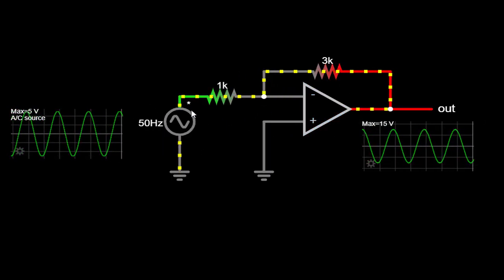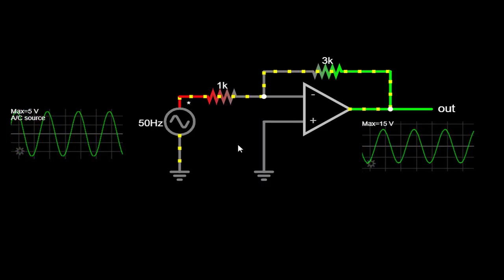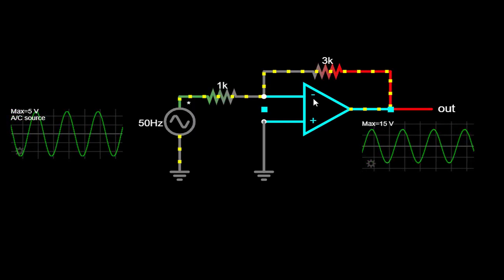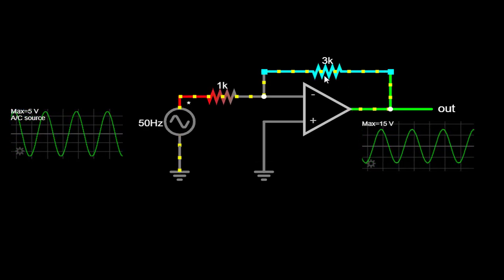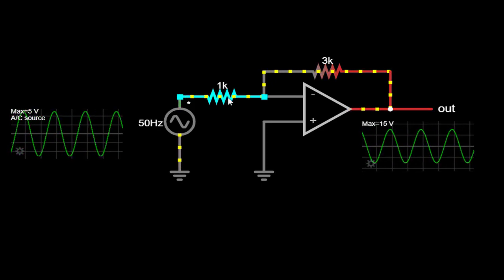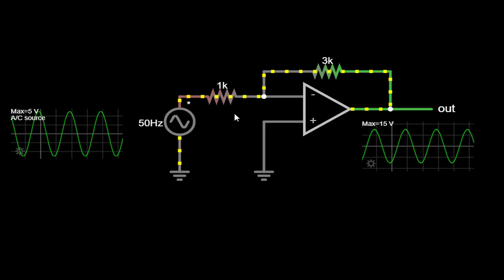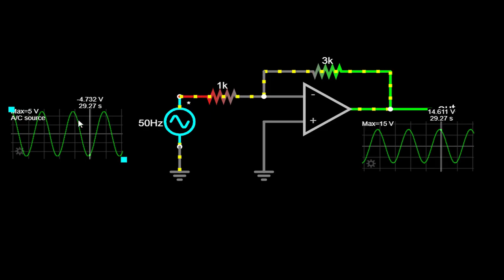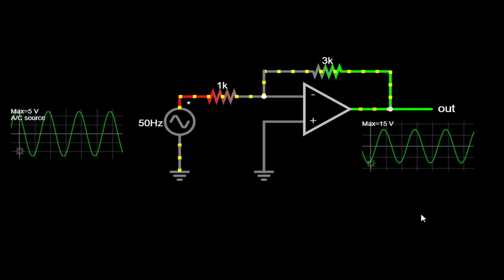What is inverting amplifier ? | Inverting Op-amp | Operational Amplifier | Simulator